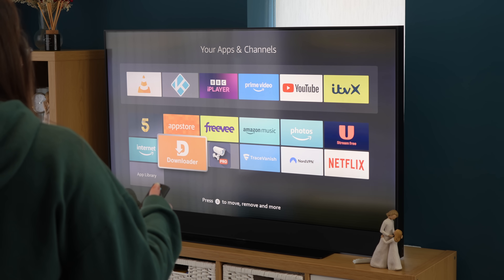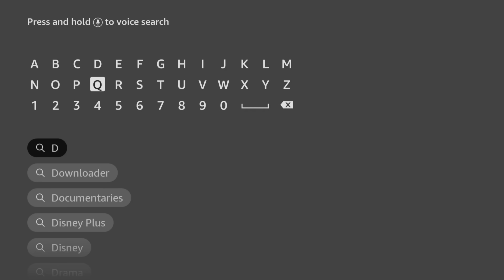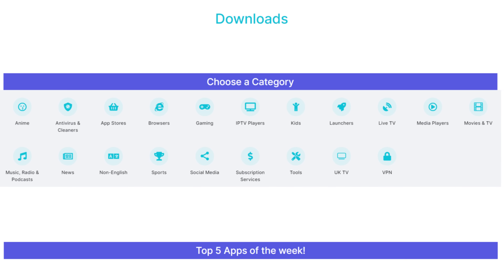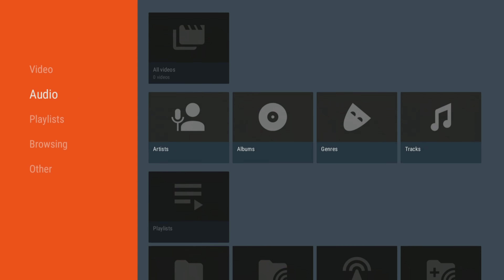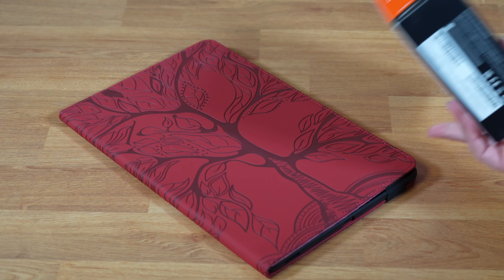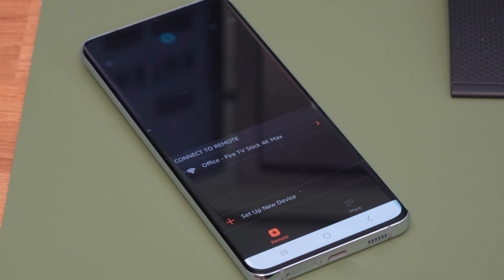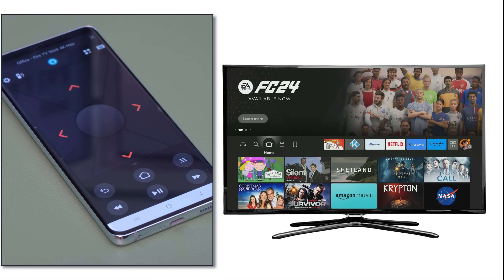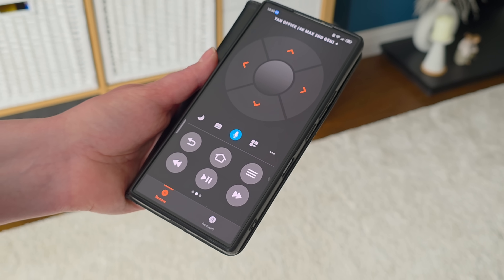⚡️ 3 Free Firestick Apps You Can't Live Without! June 2025 🔥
Struggling to find the best free apps for your Firestick or Fire TV? You're not alone! With so many options out there, it can be tough to know what's worth your time. In this video, I'm sharing my top three must-have free apps that I think you'll absolutely love for your Fire TV Stick, Fire Cube, or Fire TV device.

I'll walk you through how to use each app, specifically demonstrating on the 2nd-generation Fire TV Stick 4K Max.

⏱️TIMESTAMPS⏱️
0:00 Intro: The Fire Stick Struggle is Real!
0:39 NUMBER ONE - Downloader
2:43 NUMBER TWO - VLC Player
4:13 Number THREE - Amazon Fire TV App
6:27 Close & outro